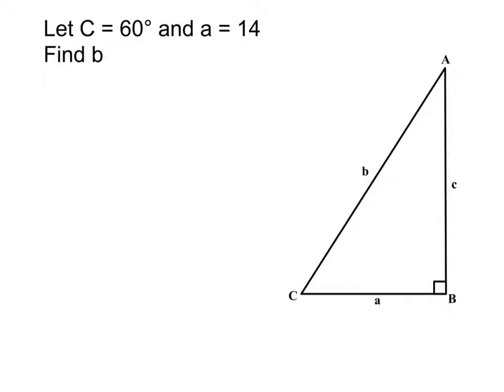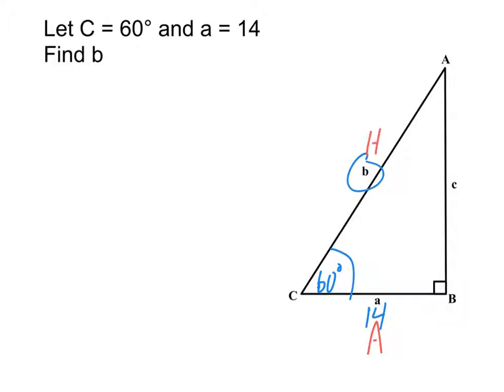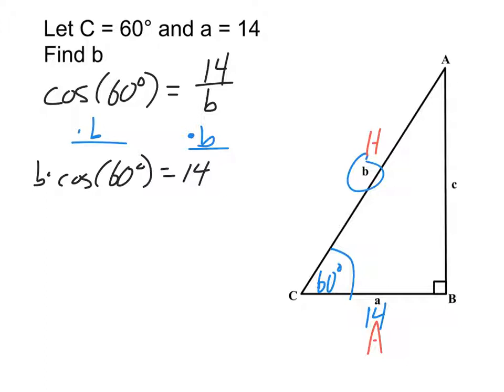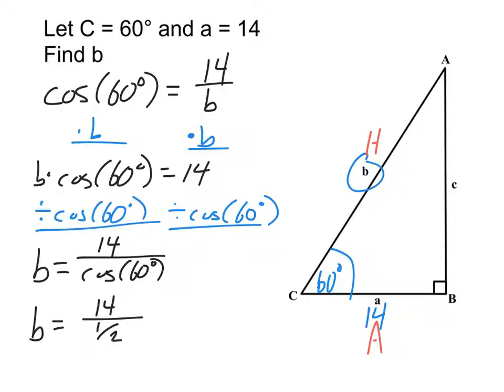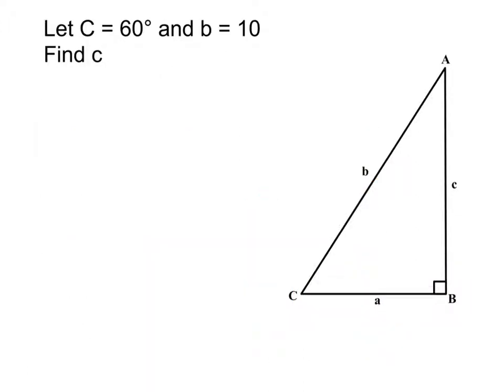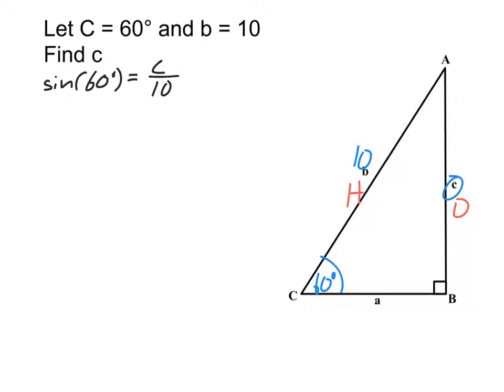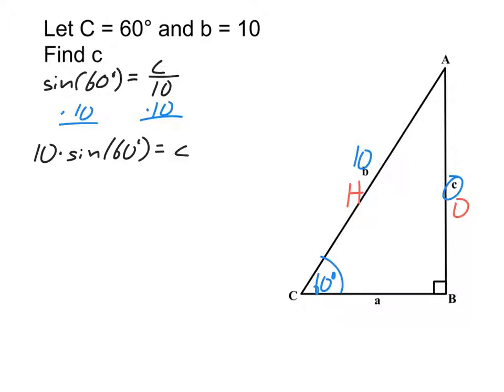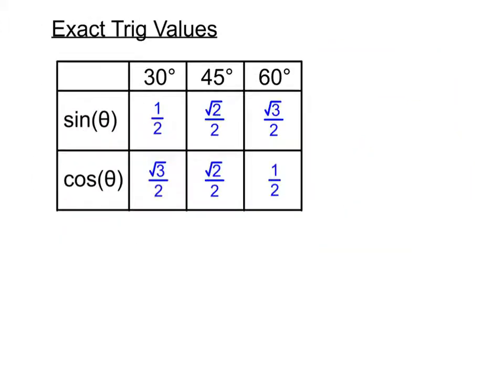Right Triangle Trig Practice (5/4)